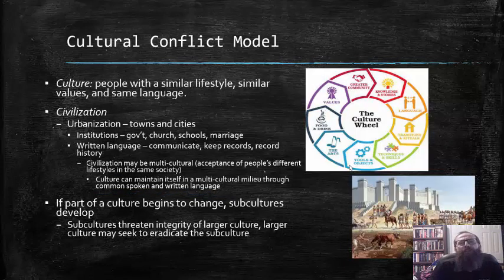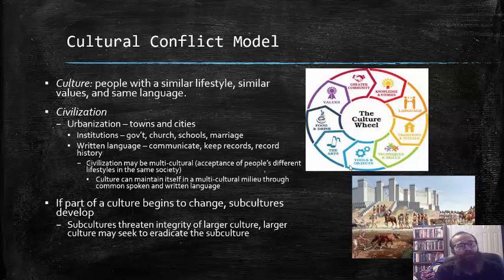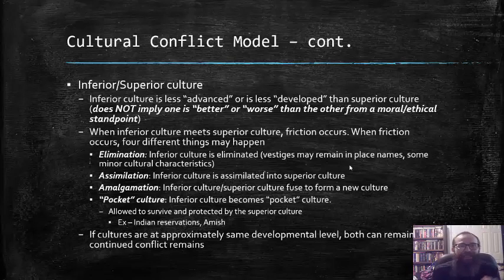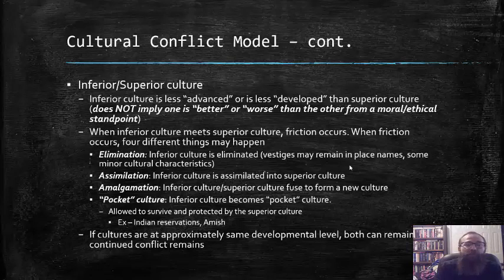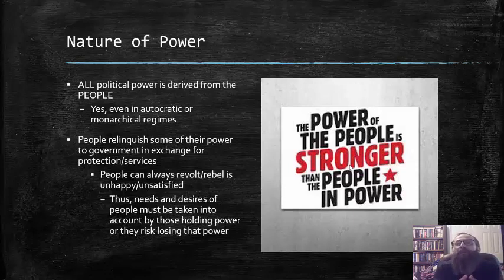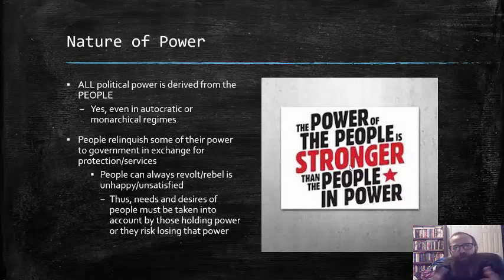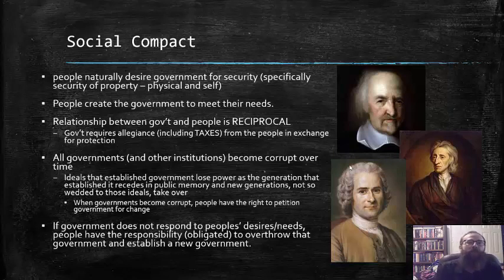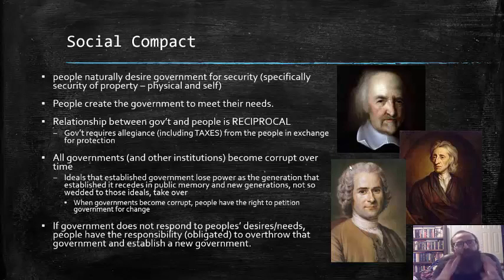Elements of Historical Theory Part 2